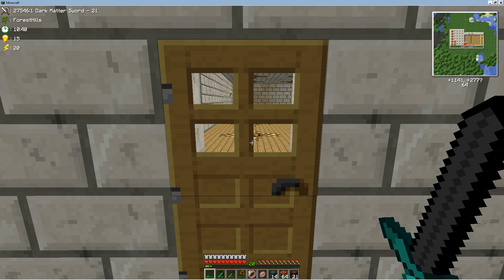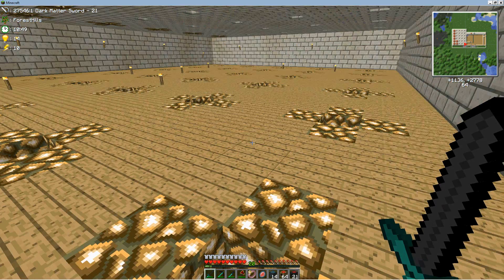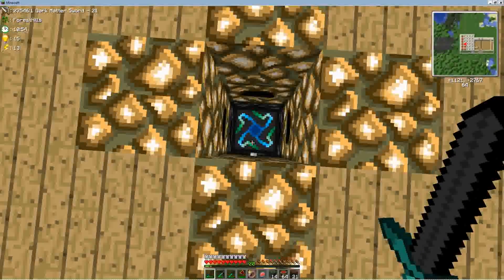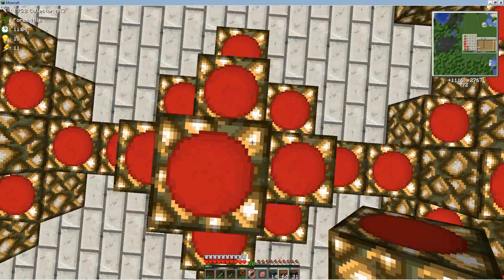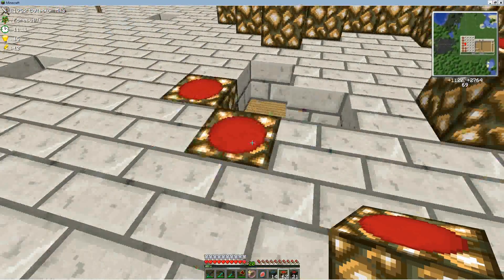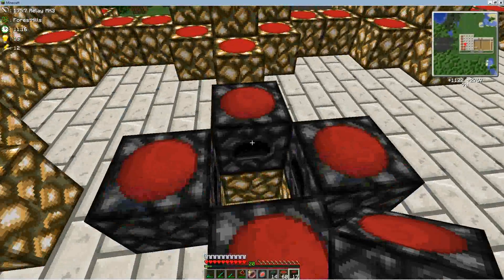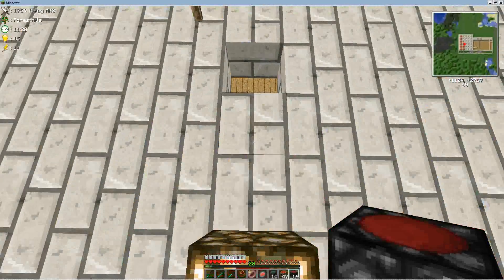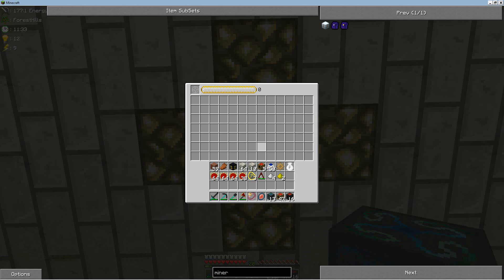Equivalent Exchange "Power Flower Setup" Best Performance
I show you how to make the best performing "power flower" that has an access point and can be used with BuildCraft or RedPower